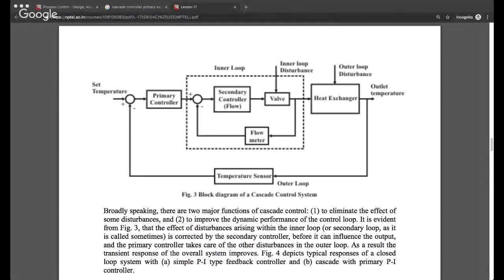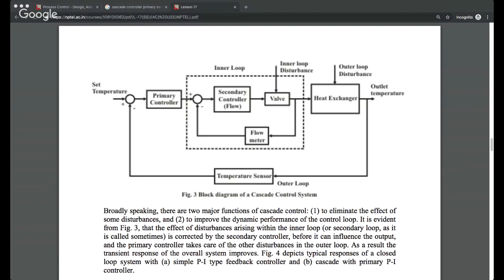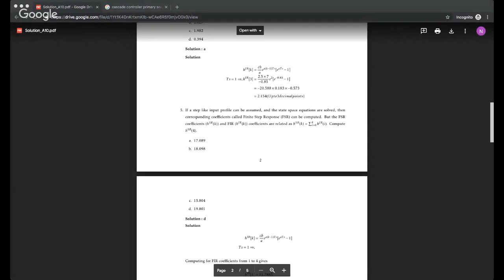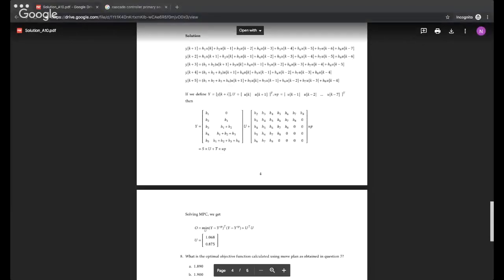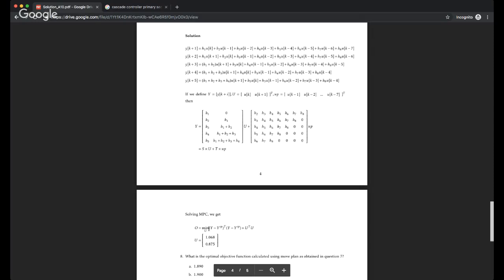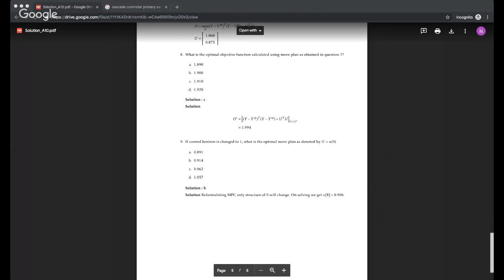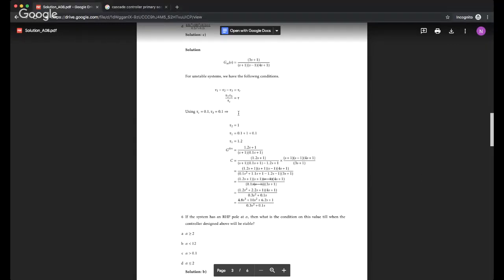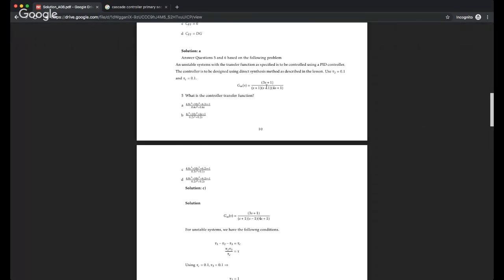Live - Process Control - Design, Analysis and Assessment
Prof. Ragunathan Rengasamy - IIT Madras